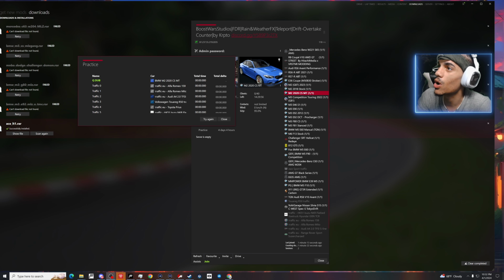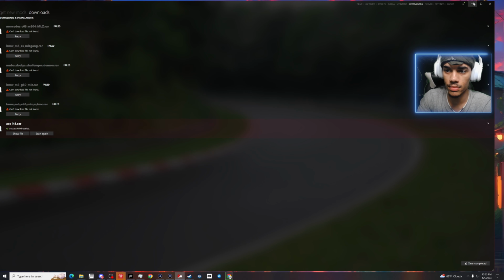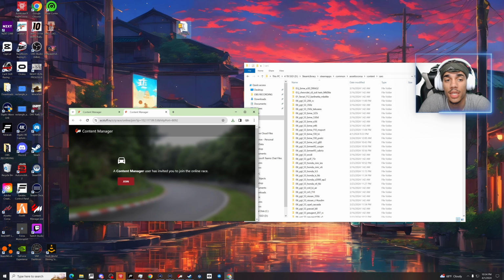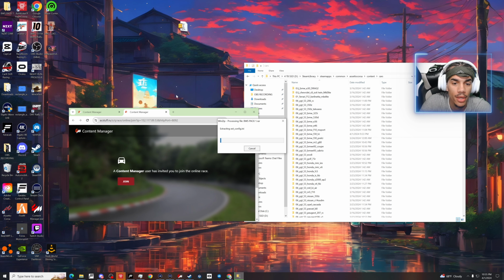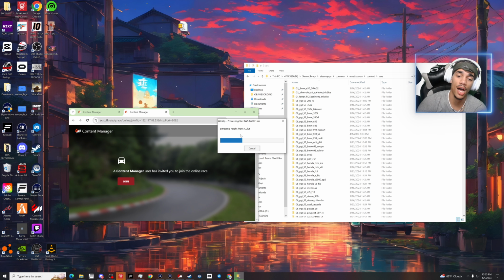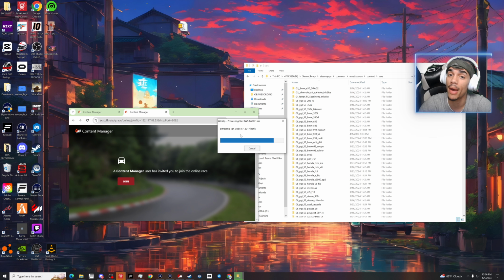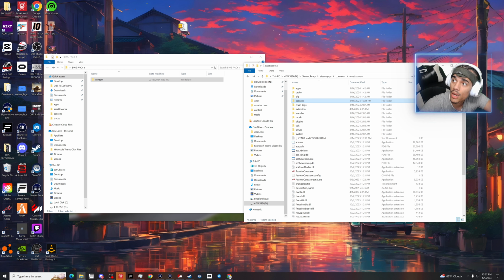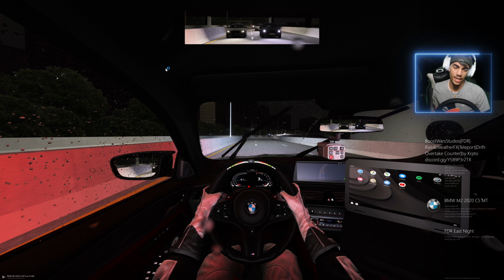How To Fix Checksum Failed Error In Assetto Corsa